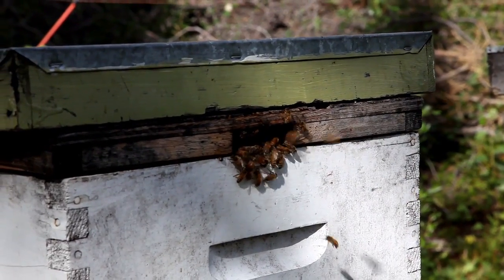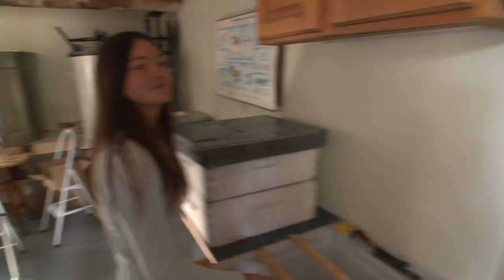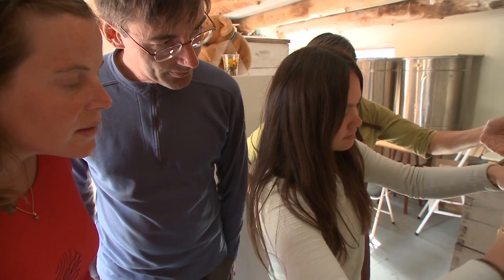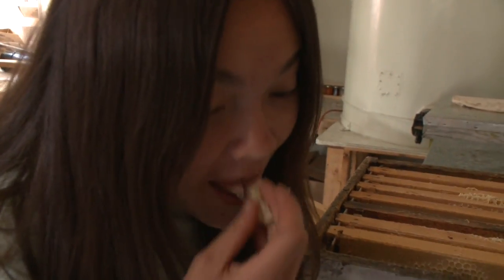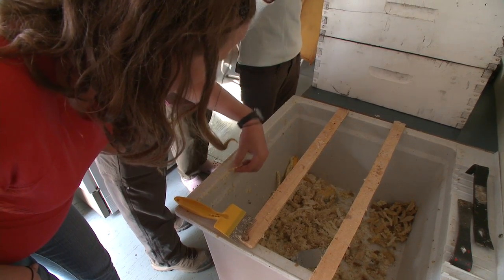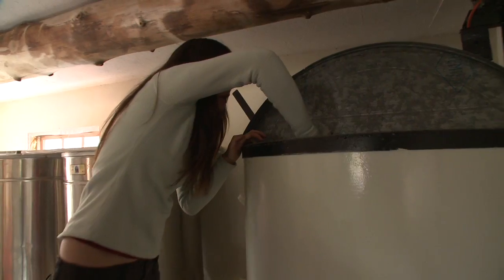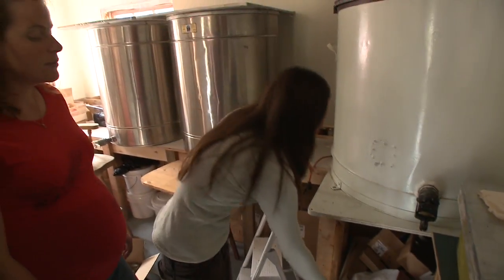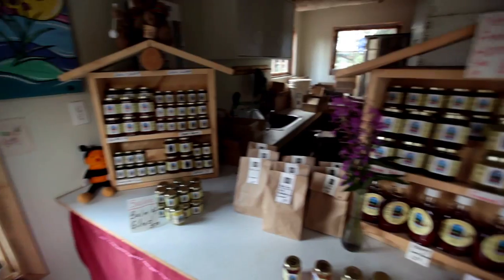Making Fireweed Honey in Whitehorse - Yukon Territory, Canada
Join Ying Allen and her daughter, as they make fresh, organic honey at Wild Things in the Yukon Territory. This family-run business is based out of their Whitehorse home, and is a popular destination for both locals and tourists alike.